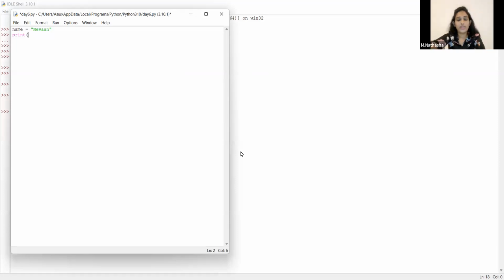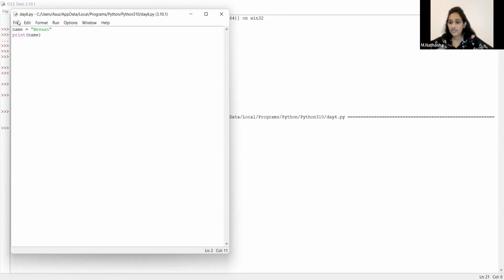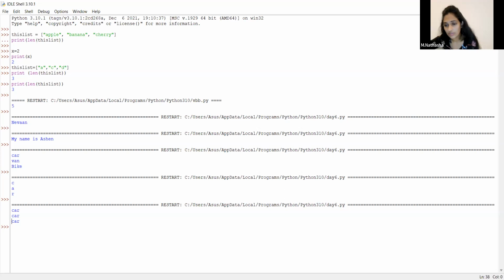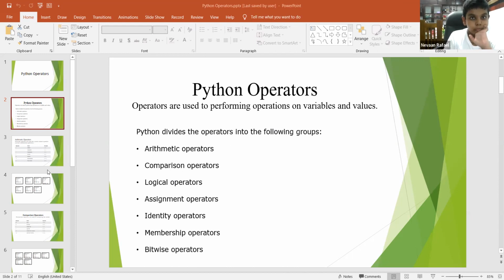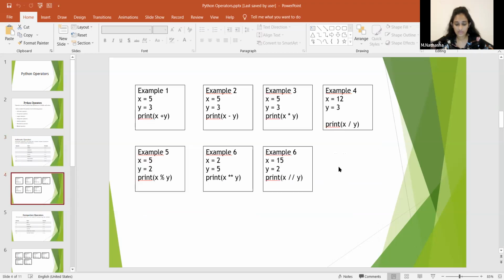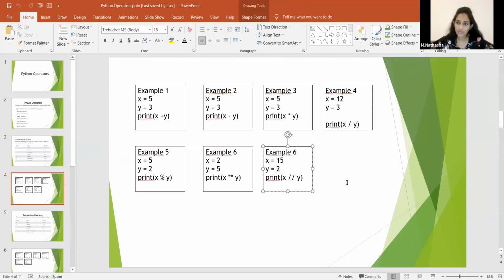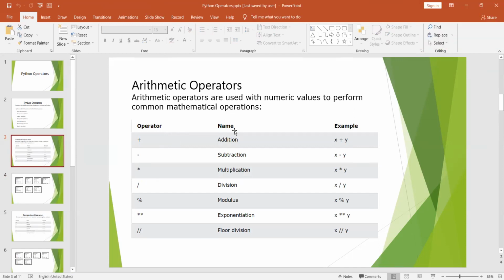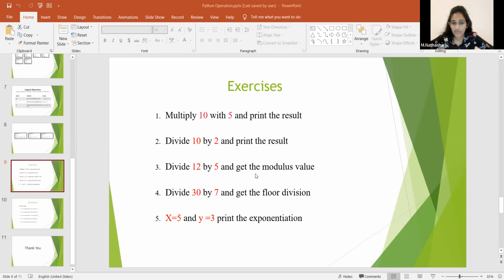Coding for Kids - English Medium (Python - 13/01/22)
Today, coding can be a great skill for kids to learn no matter what age group they are in. Kids born today need to understand not just how to turn on a computer but how to write programs. Technology is all around, and kids are starting earlier and earlier learning programming languages. They're great ways for children to build confidence and learn innovative thinking.

There are so many reasons to learn coding, From problem-solving skills, job opportunities, critical thinking, and creativity, there are so many reasons to learn programming.

Understanding computers and learning the basics of coding helps children to develop an appreciation of how things work. It also teaches them how software engineers use math in order to solve problems in a logical and creative way.